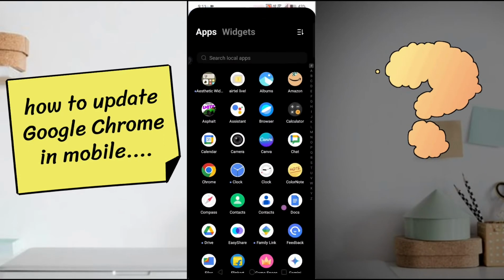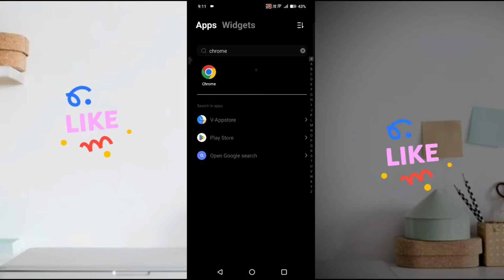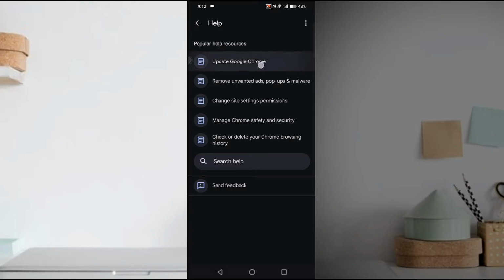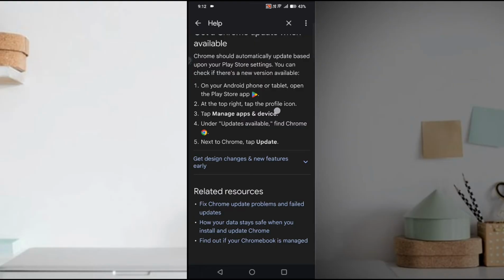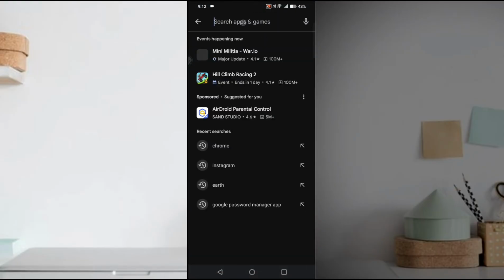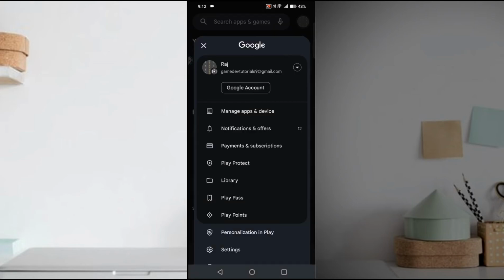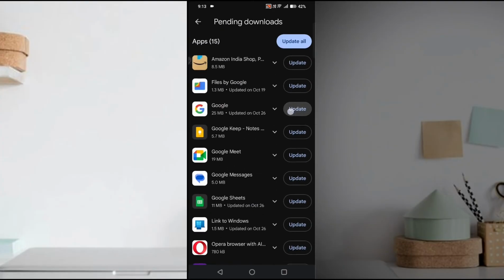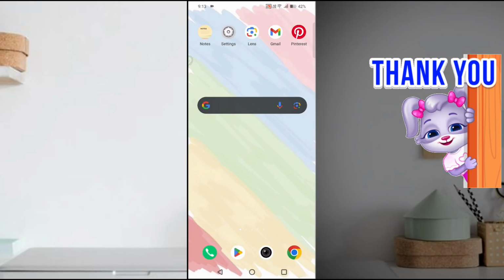How To Update Google Chrome In Mobile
This is how you can update the Google Chrome in mobile if your facing some issues and errors.